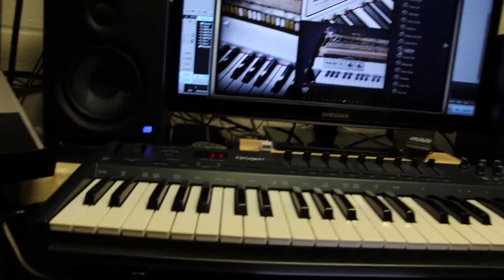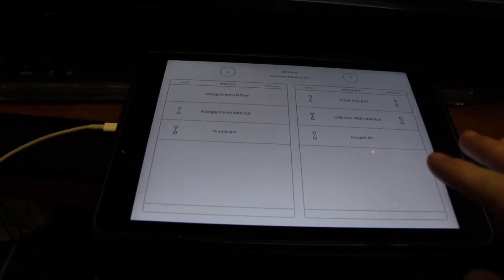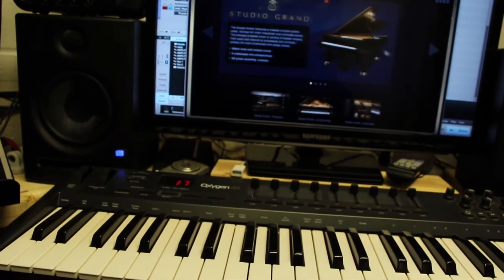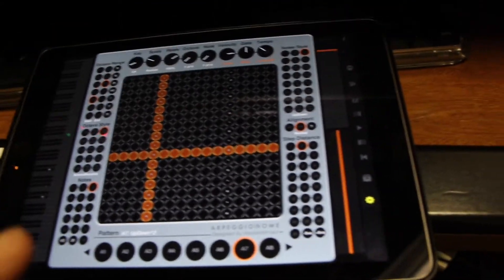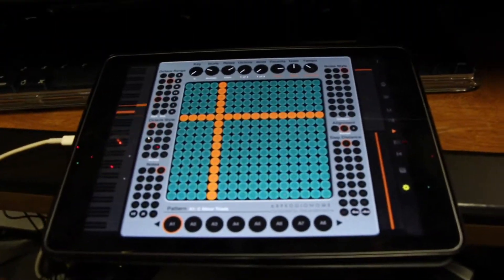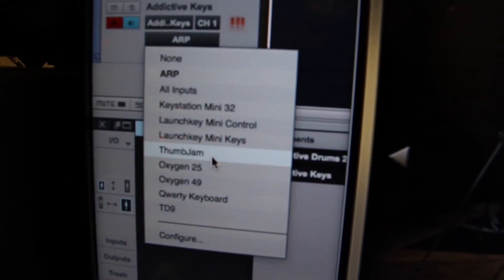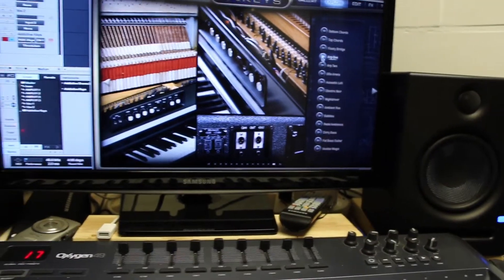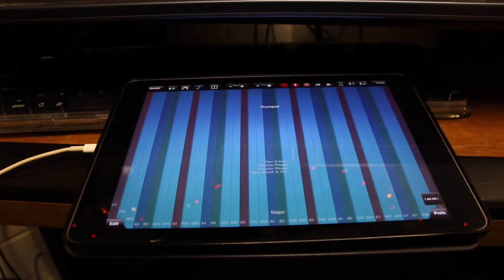Midimux - Using an iPad to Control Your Computer's Virtual Instruments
Here is a quick video to show you that you can control your very nice VSTs in your computer with your favorite ipad app, as long as it has midi out.